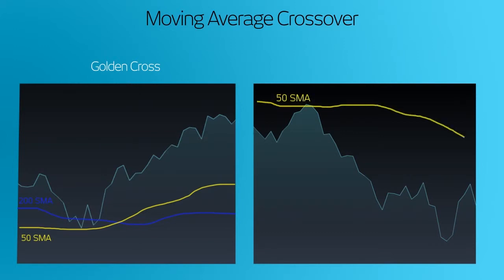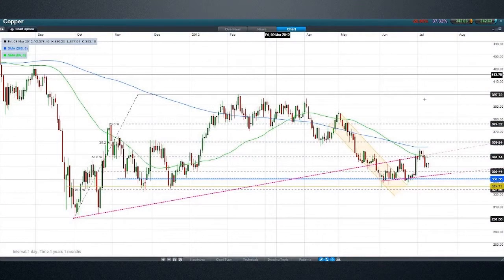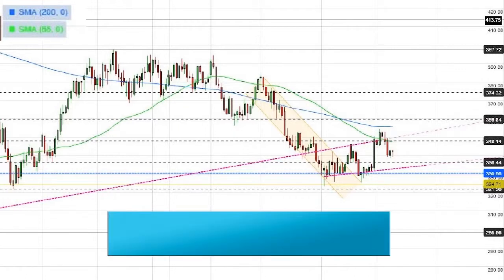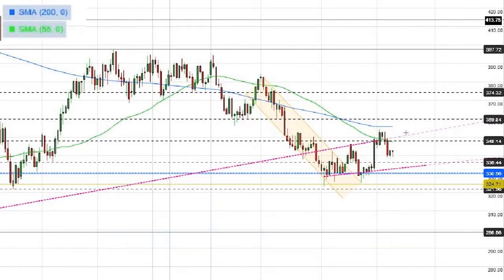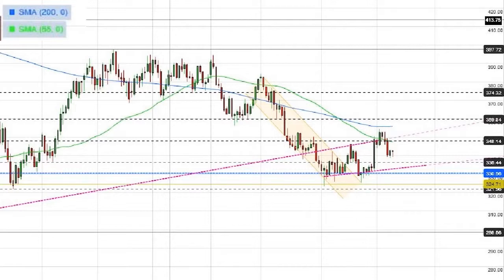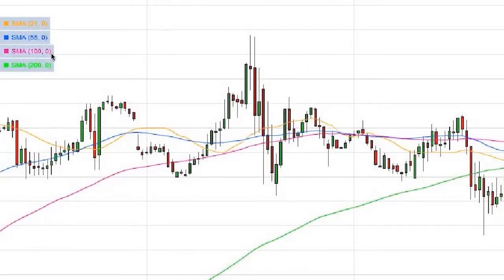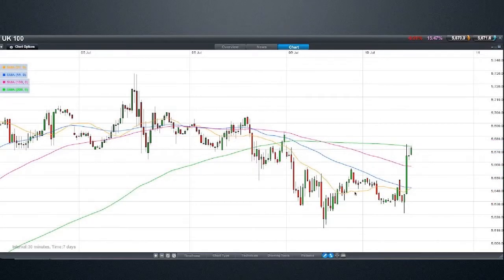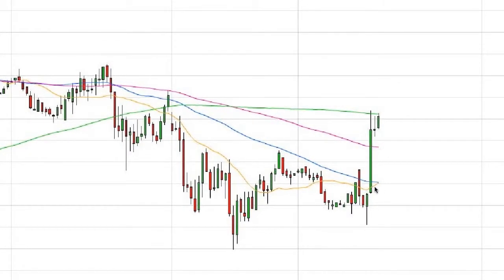CMC Markets Trading Strategy - Moving averages